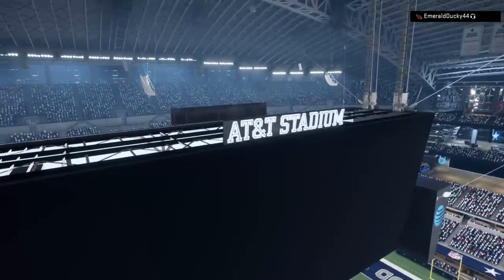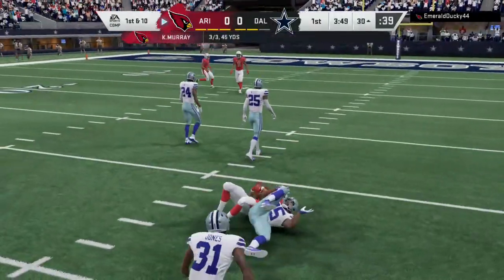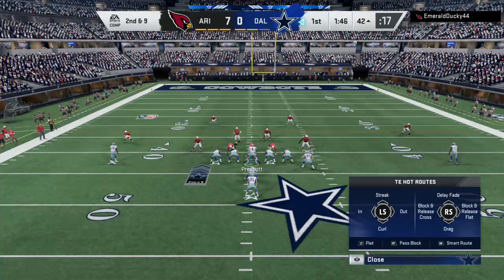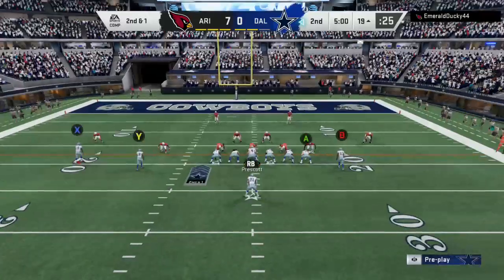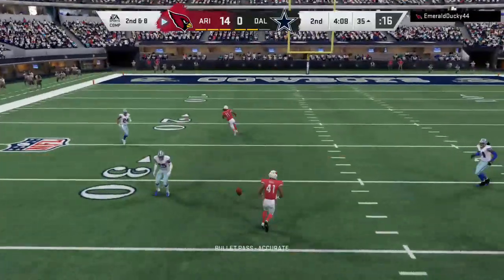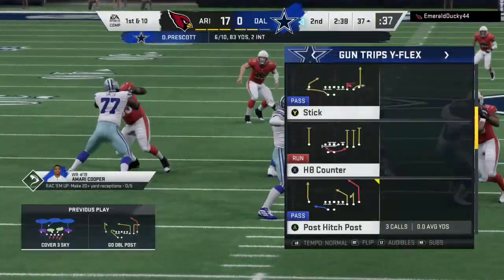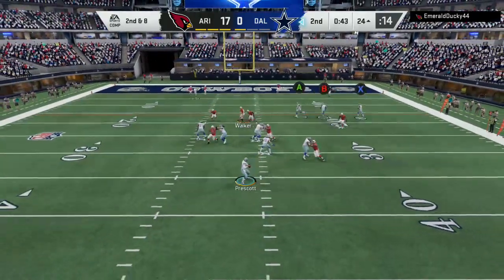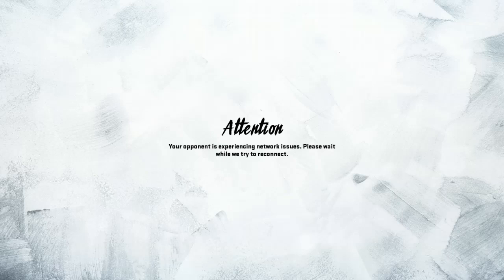Arizona Cardinals vs Dallas Cowboys